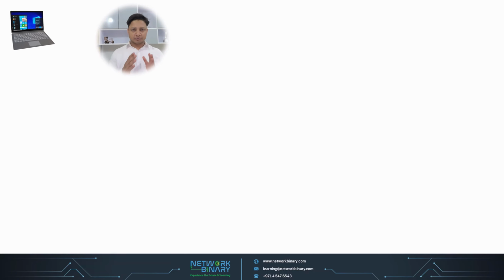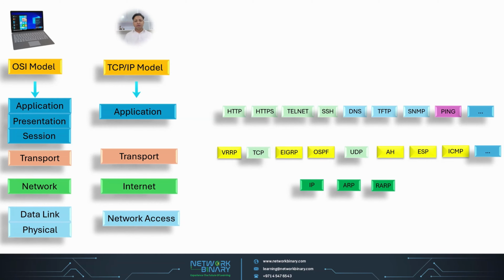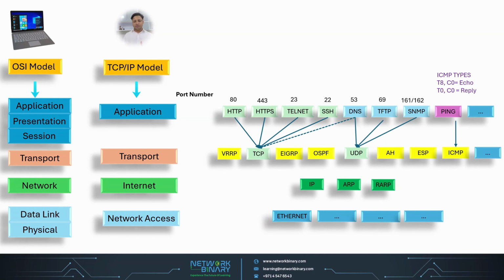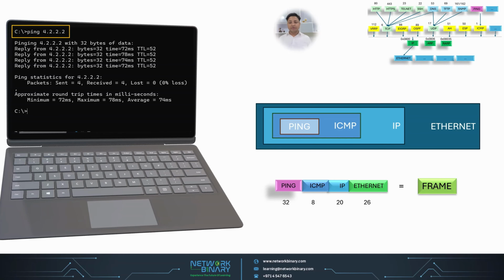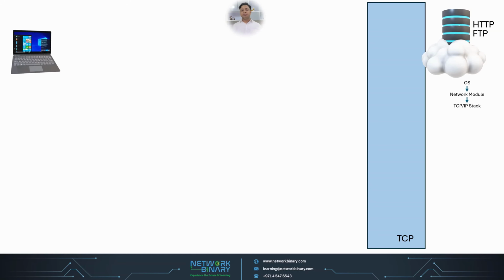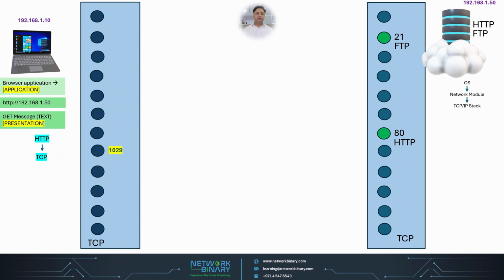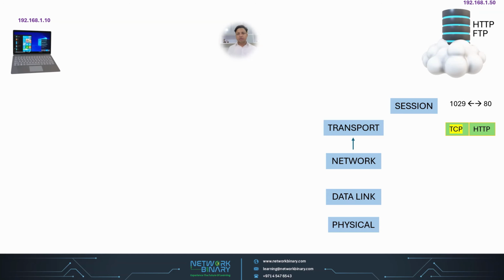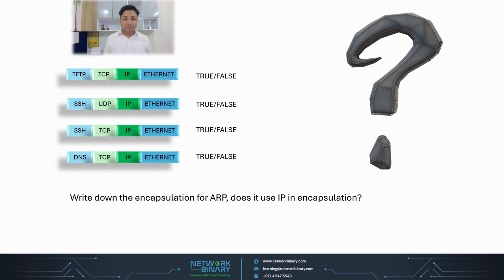OSI Model Explained, Communication Process Defined– Ports, Protocols & More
Struggling to understand the OSI Model and how it actually applies to real-world networking? In this video, we break down the 7 layers of the OSI model and the 4 layers of the TCP/IP model in a way that makes practical sense — no fluff, just clear logic.
✅ What you'll learn:
• OSI vs TCP/IP Layers
• How Port Numbers identify applications
• What Protocol Numbers do at the network level
• Ether types and their role in Ethernet communication
• The concept of Encapsulation made simple
Whether you’re a beginner in networking or preparing for certifications like CCNA, this video gives you the clarity you need with practical examples you can relate to.
🎓 Perfect for:
Networking students | CCNA aspirants | Tech enthusiasts | IT beginners
Timeline jump:
00:30 Agenda
00:50 Encapsulation
03:56 Port Numbers
05:00 Protocol Numbers
05:59 Ping Encapsulation Example
08:20 OSI in Action
14:26 Thank you to Supporters